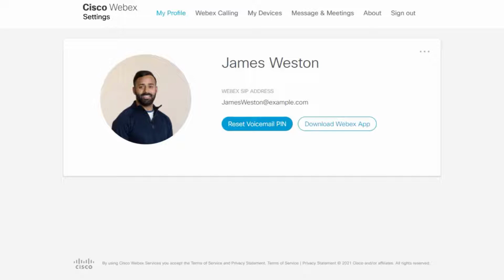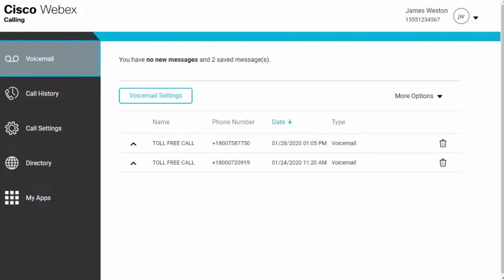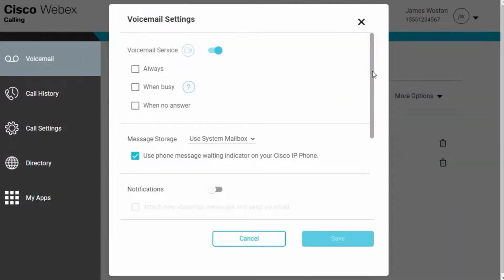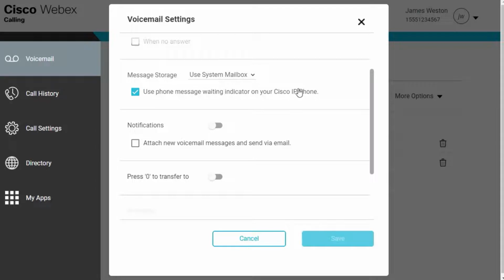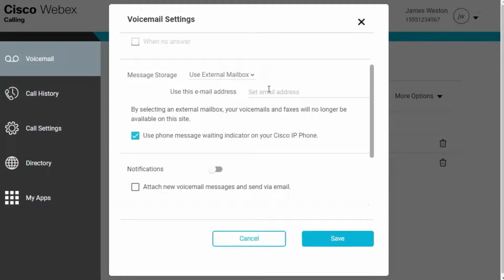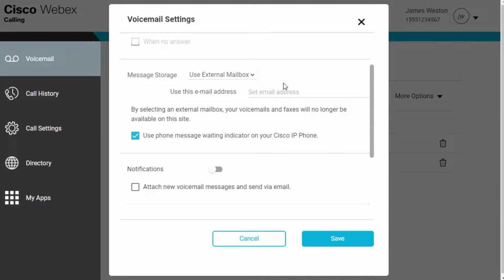Choose where to store your voicemail and fax messages